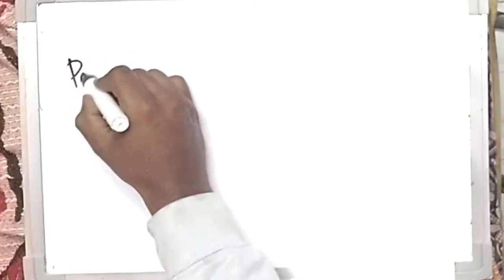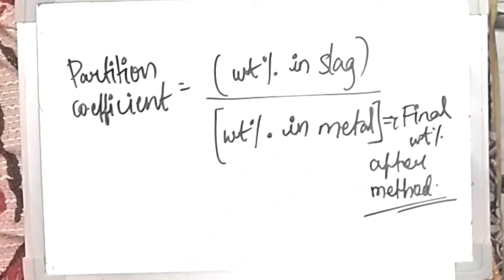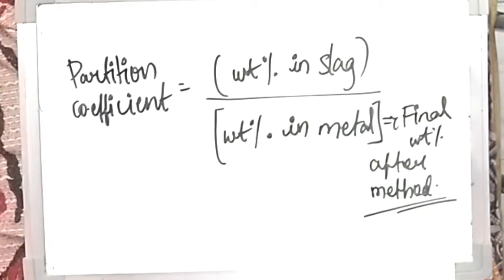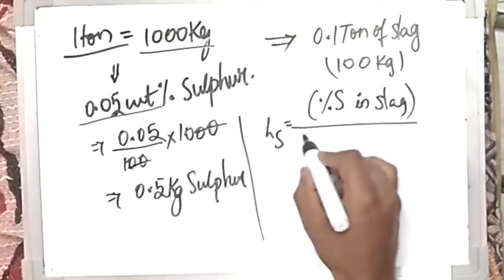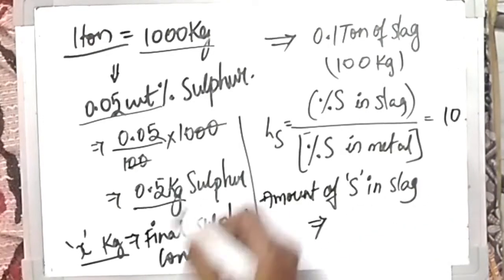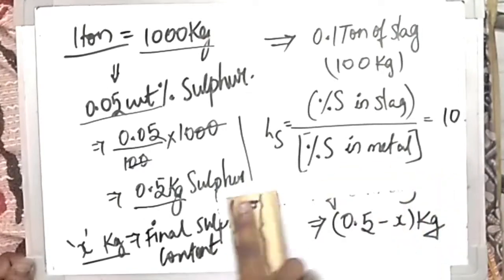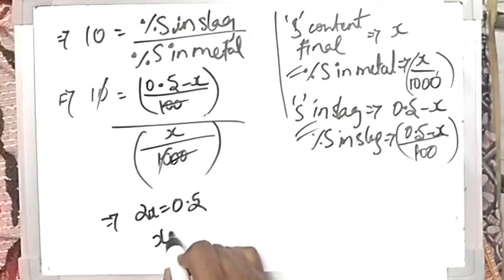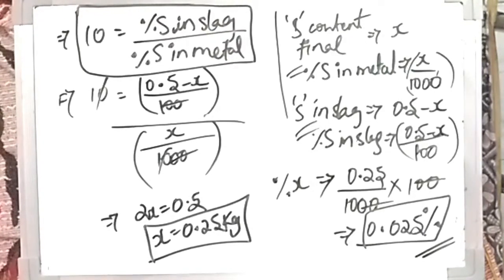NUMERICAL ON PARTITION CO-EFFICIENT-LECTURE 15-FERROUS EXTRACTION- EVERYTHING METALLURGY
In this video, I have explained about the NUMERICALS ON PARTITION CO EFFICIENT in steel making.